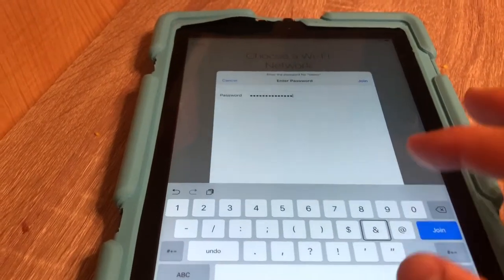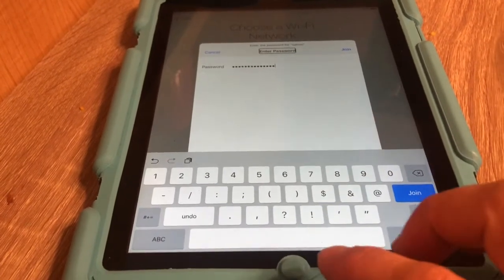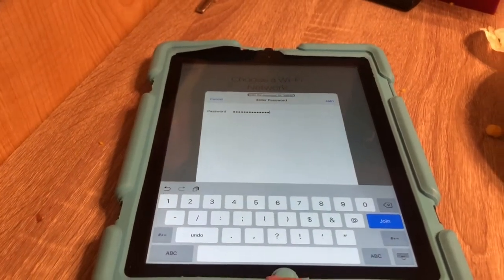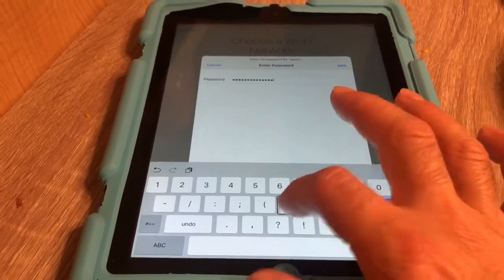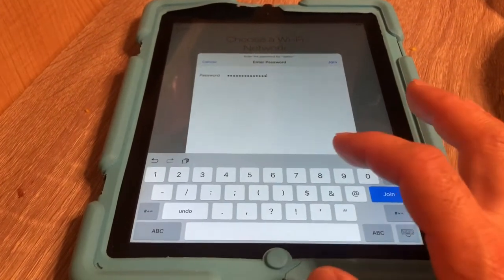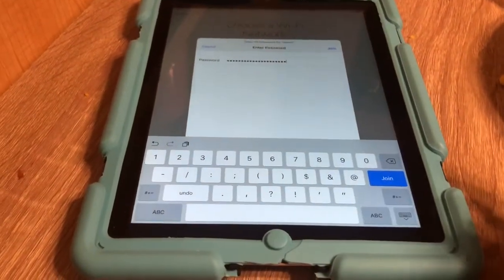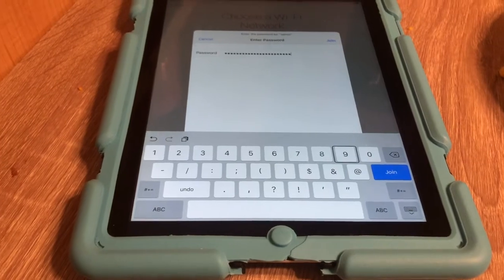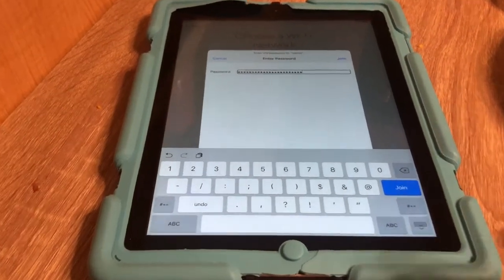How to remove accessibility iPhone triple tap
How to remove accessibility ipad iPhone triple tap